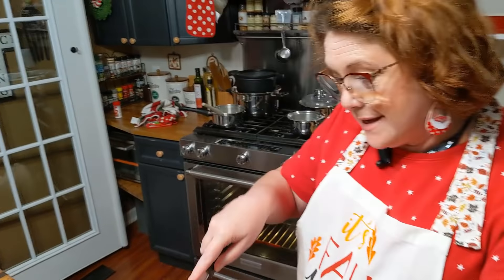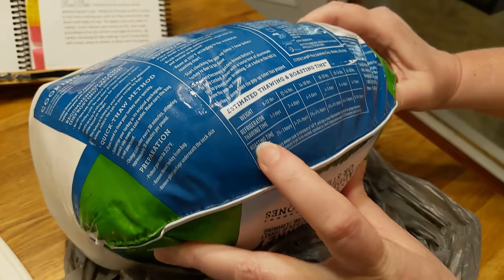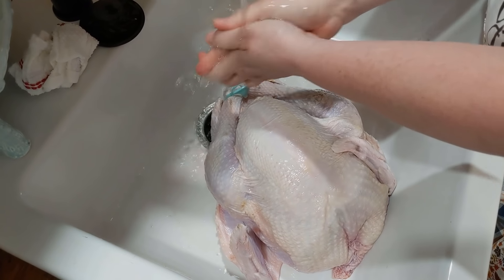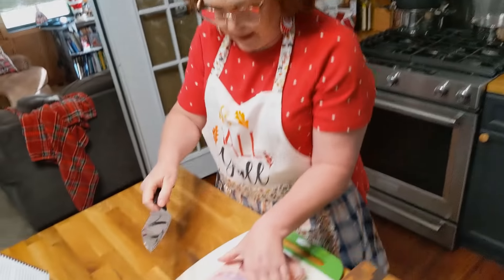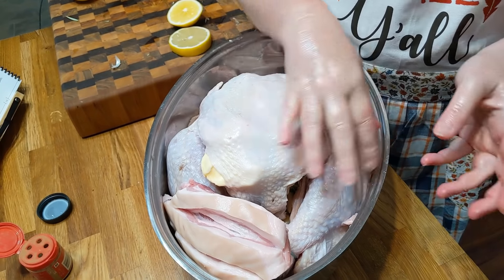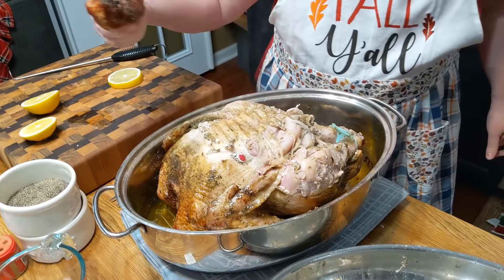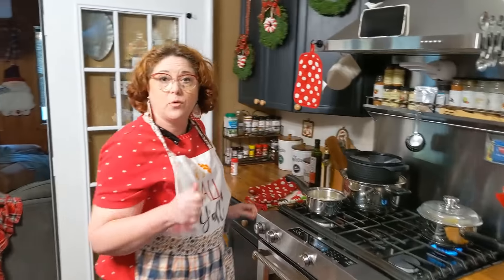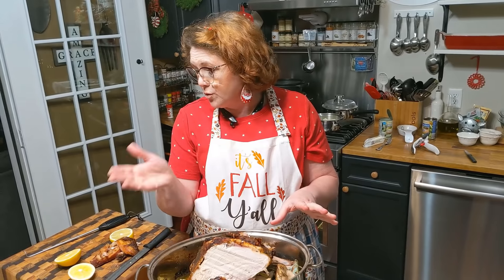Roasted Turkey with Pork Belly, Best Southern Cooking